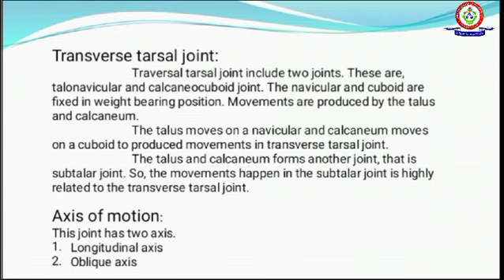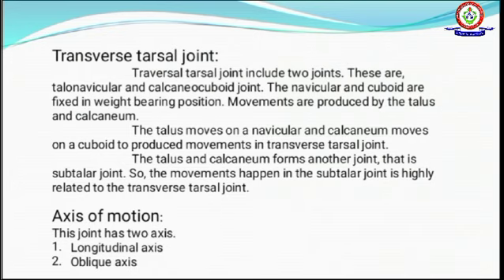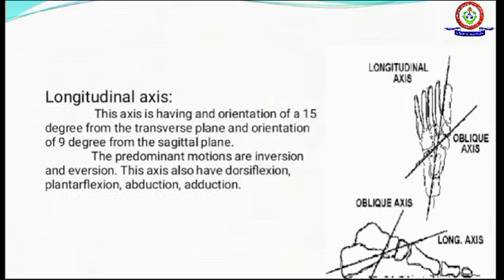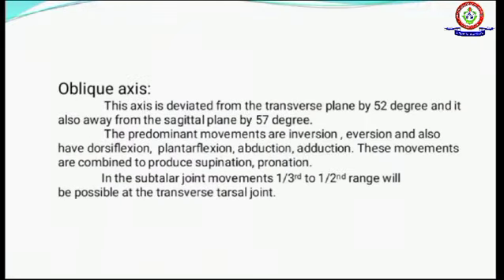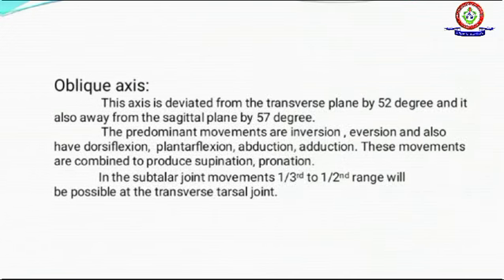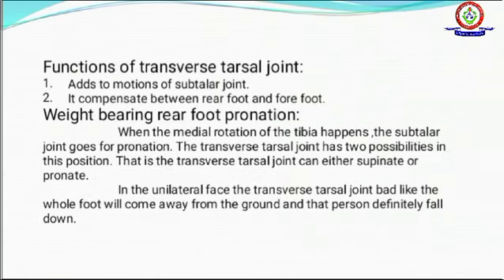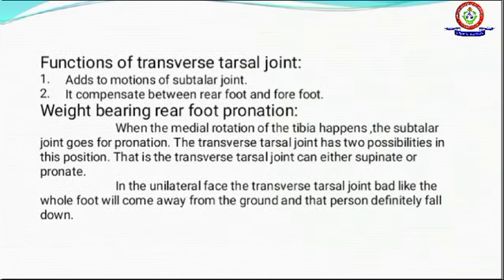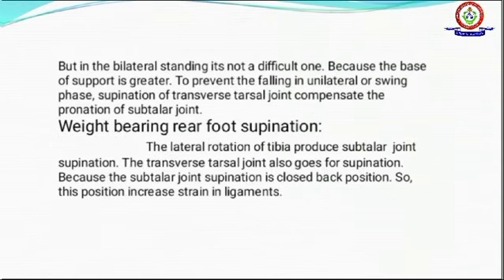ANKLE AND FOOT COMPLEX (PART-7)